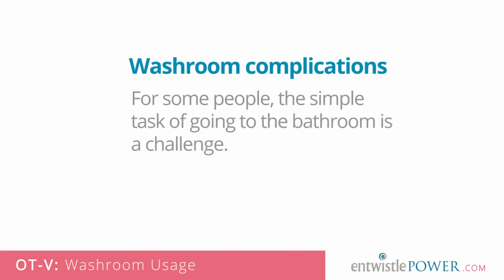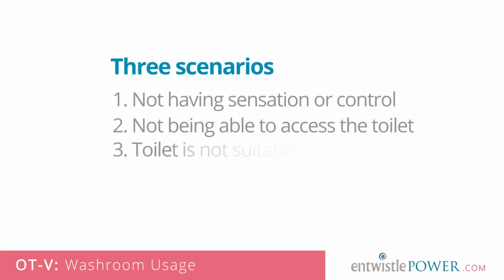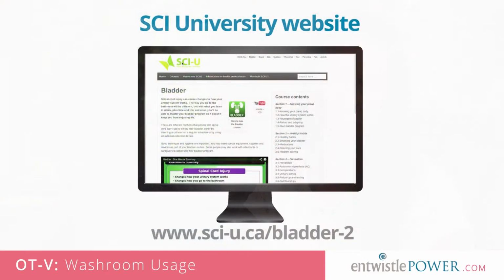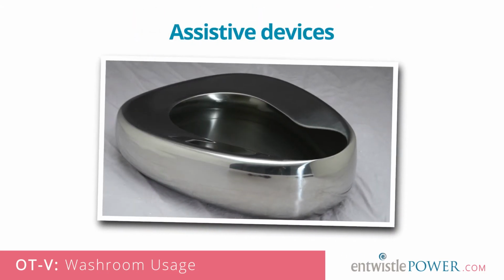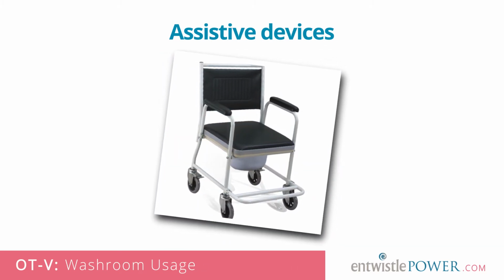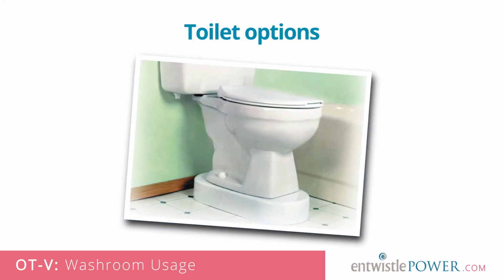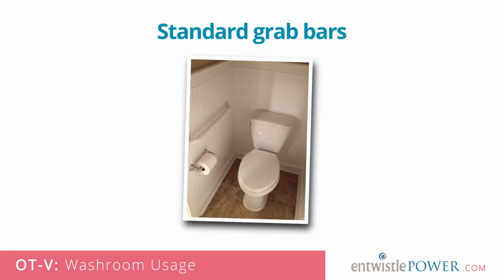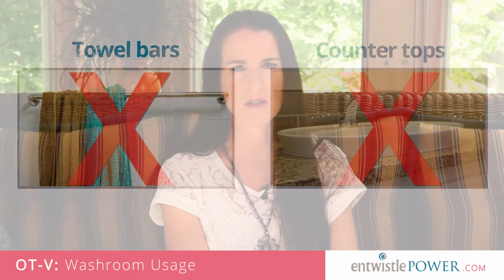OT-V Episode 17: Washroom Usage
Entwistle Power Occupational Therapy presents Episode 17 of our Occupational Therapy Video series:  "Washroom Usage."

For some people the simple task of going to the bathroom can be a challenge.  This may be due to a recent surgery, mobility impairment or another medical issue that impacts the bladder or bowels.

In this episode of OT-V we are going to talk about some of the tools and methods Occupational Therapists will recommend when providing solutions for safe and effective washroom usage.

Watch our video to learn more on how an Occupational Therapist can help an individual facing challenges in the washroom to ensure their safety and comfort.  We hope you enjoy this episode of OT-V!